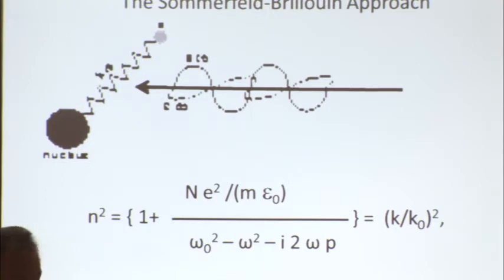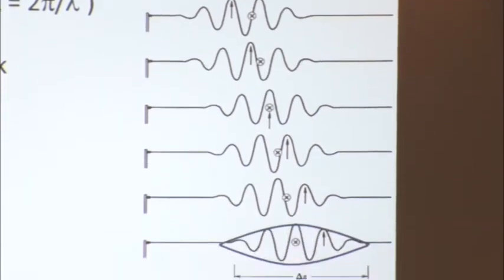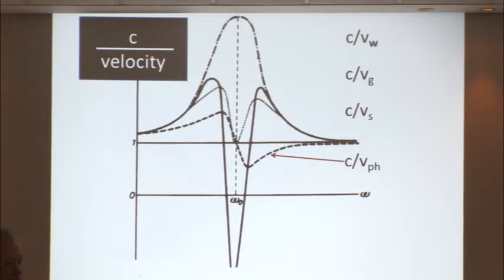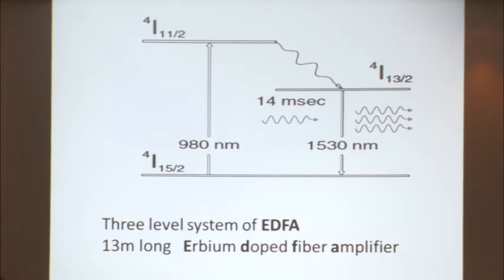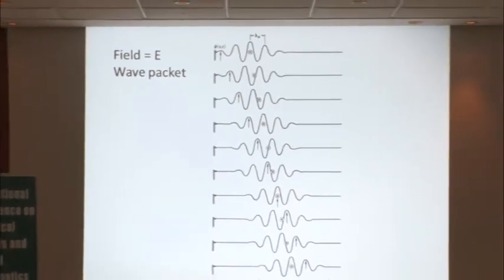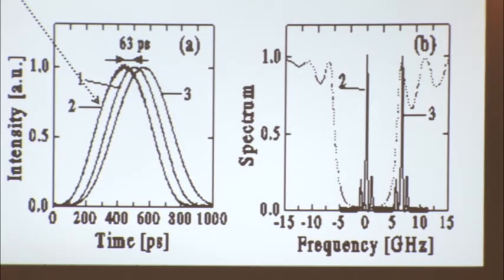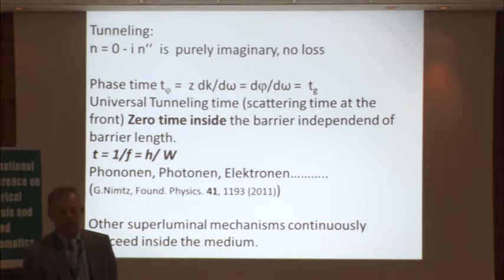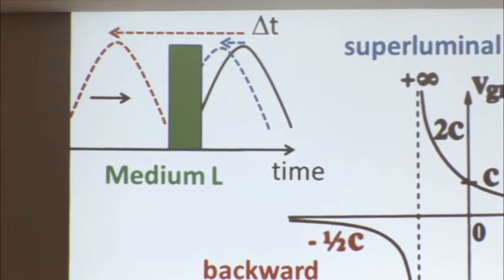Level VII Guenter Nimtz Day 2 1st